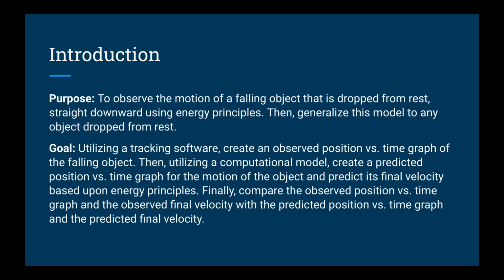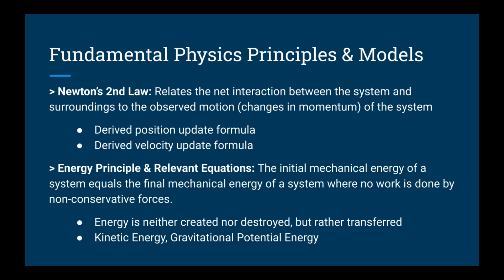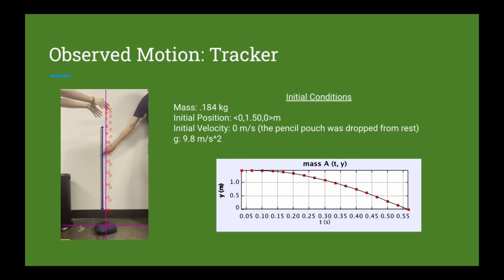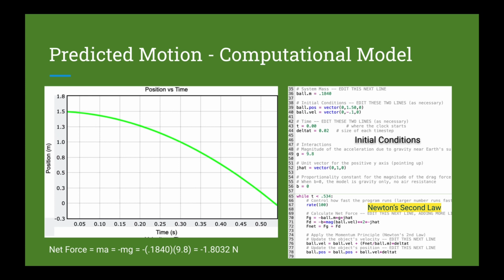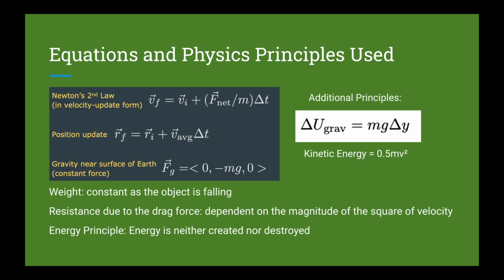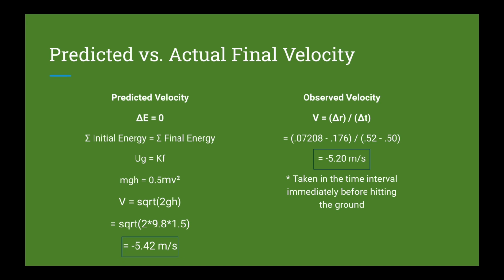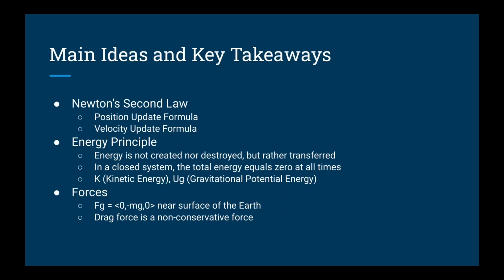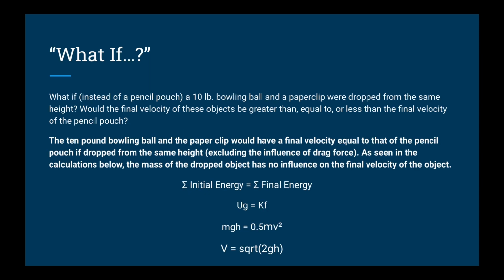PHYS 2211 Lab #5 Motion of an Object using Energy